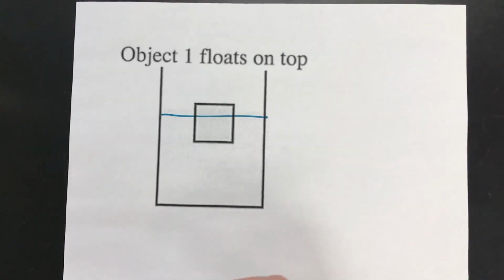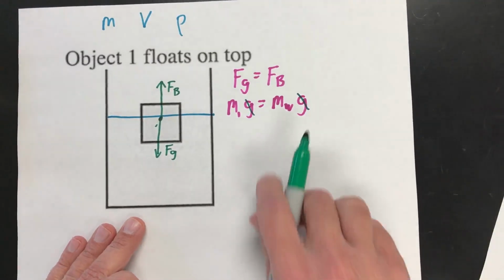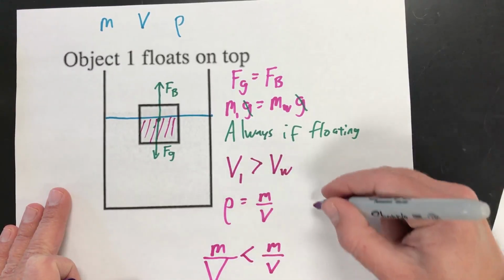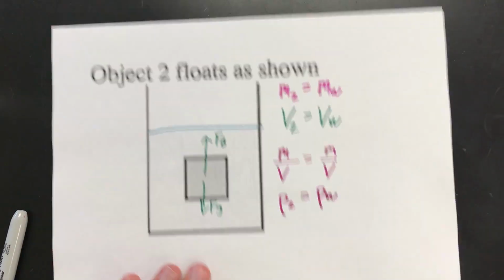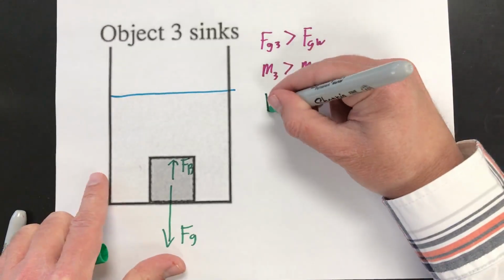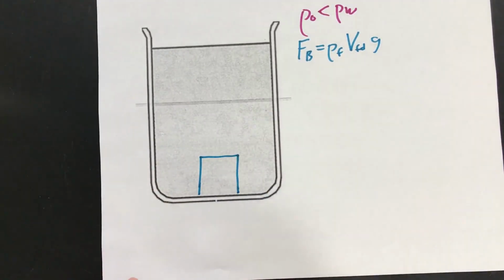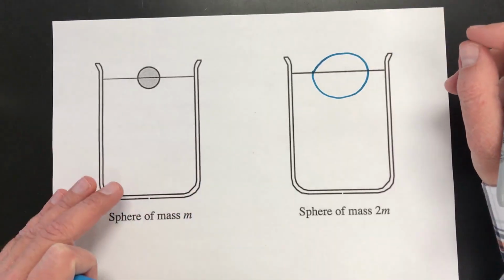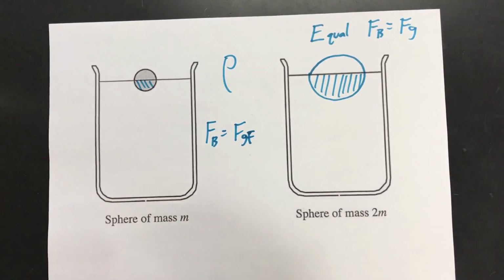T.I.P. Buoyancy I